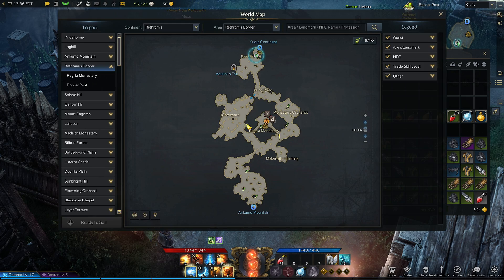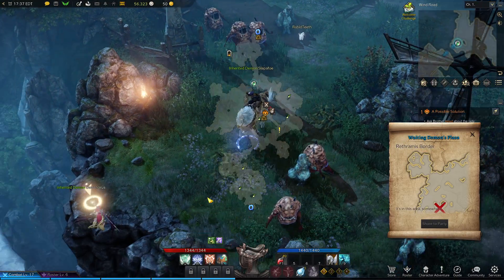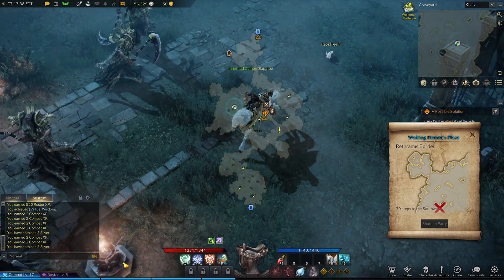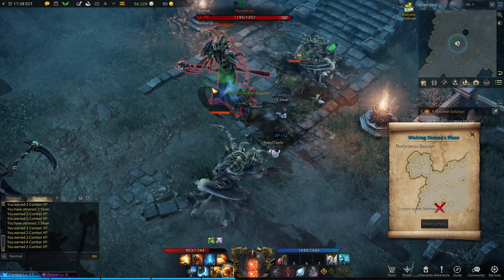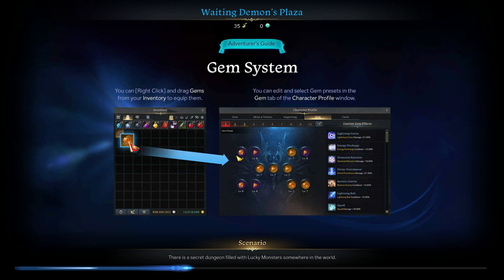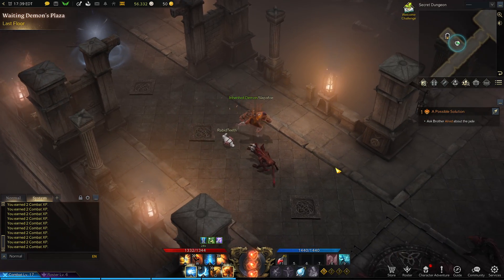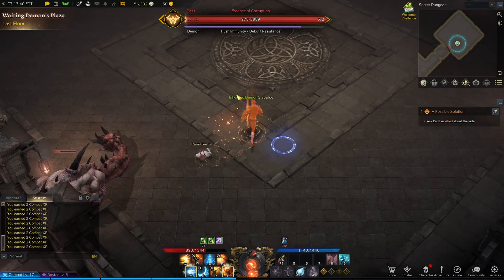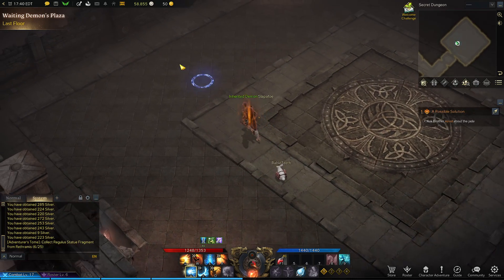Lost Ark - Solo - Ep 66 - Waiting Demon's Plaza